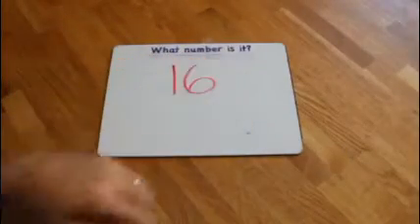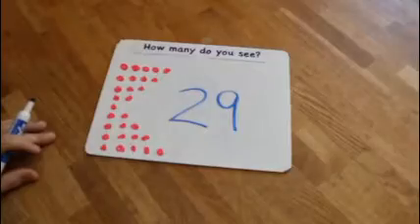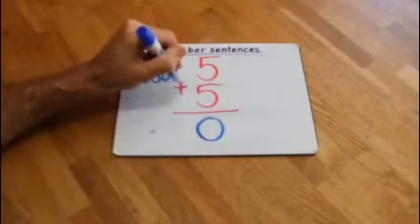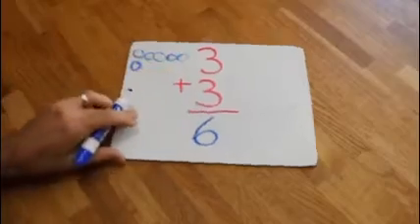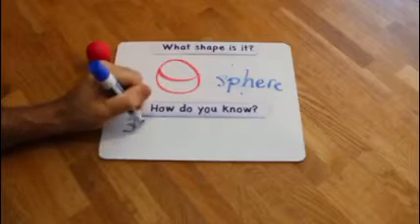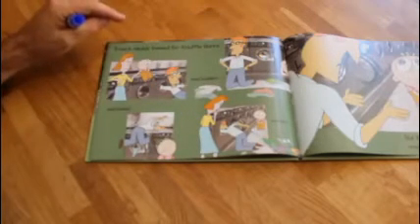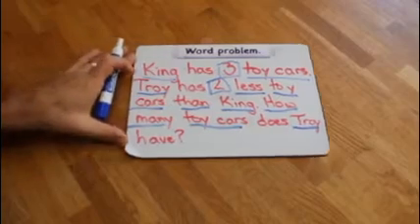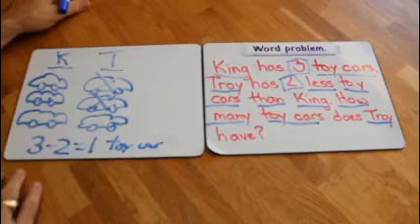Board Math : Week 9 Day 3/4